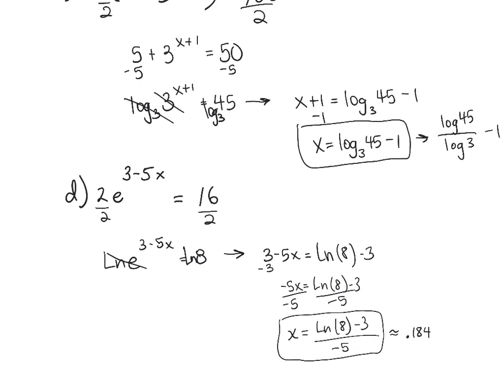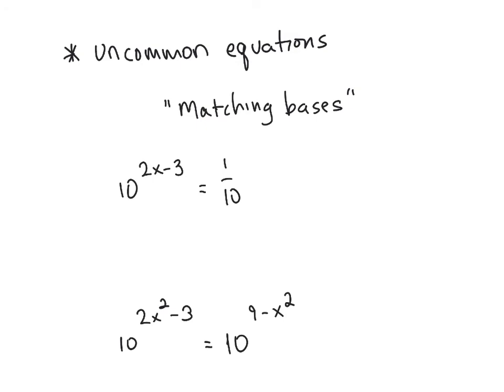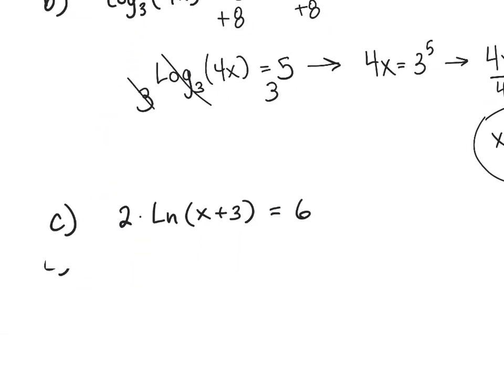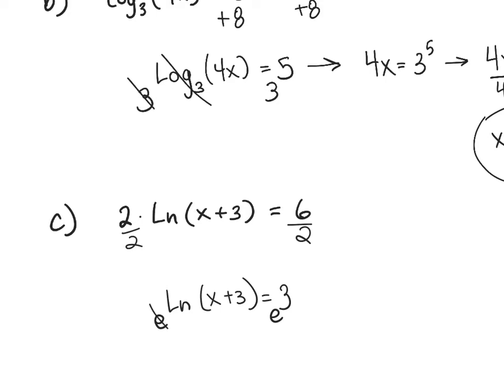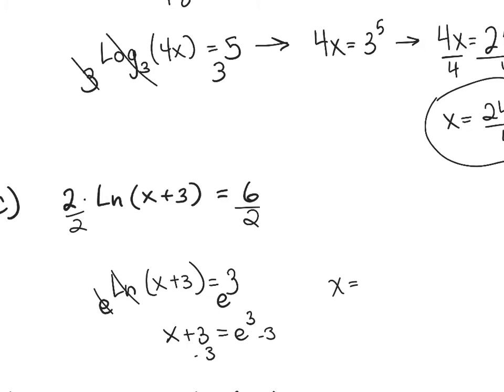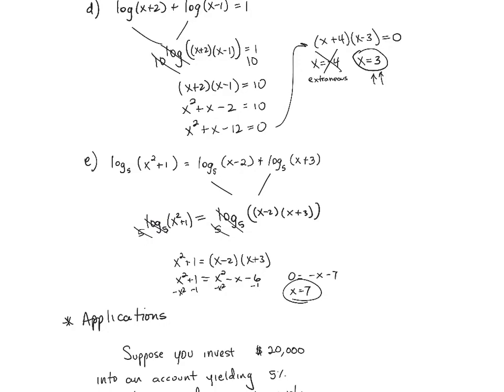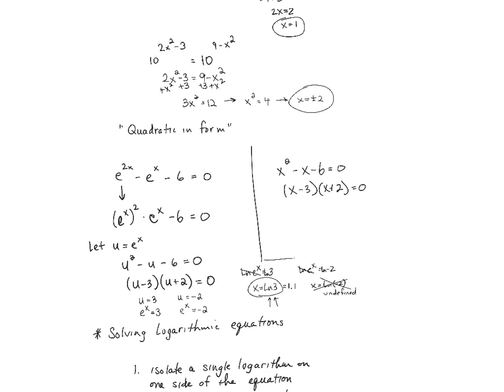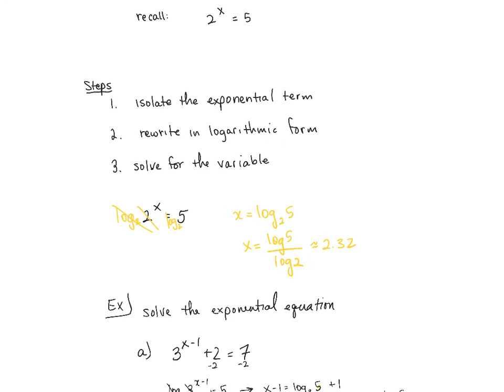Solving exponential and logarithmic equations